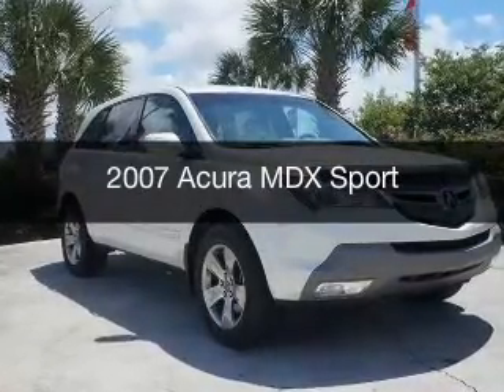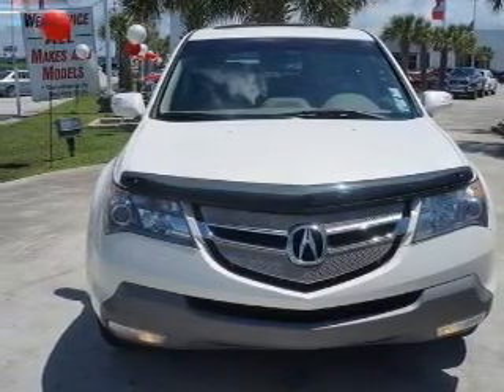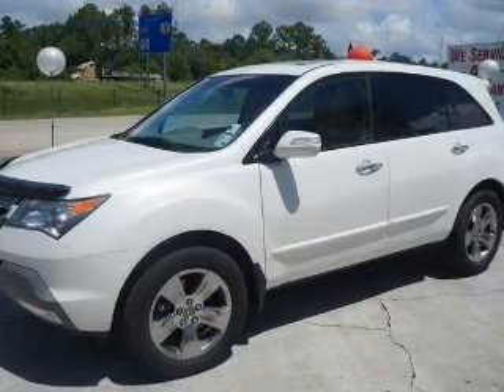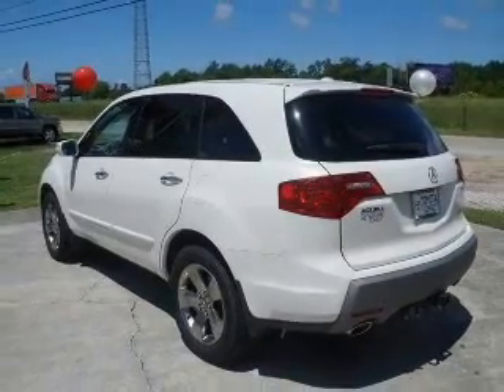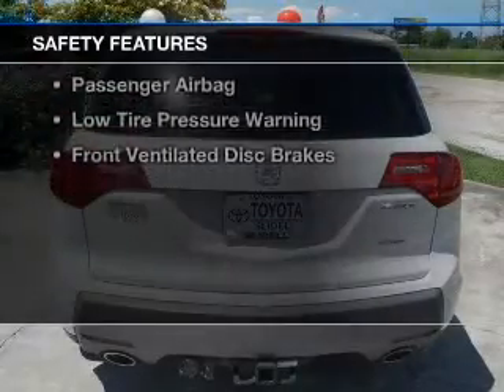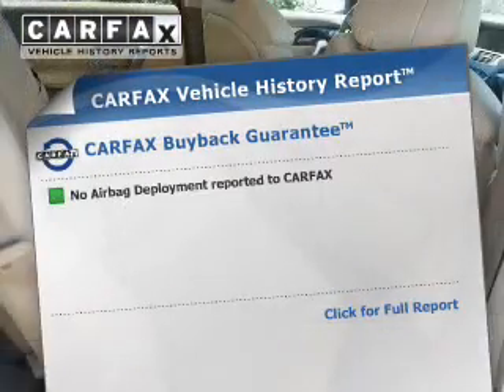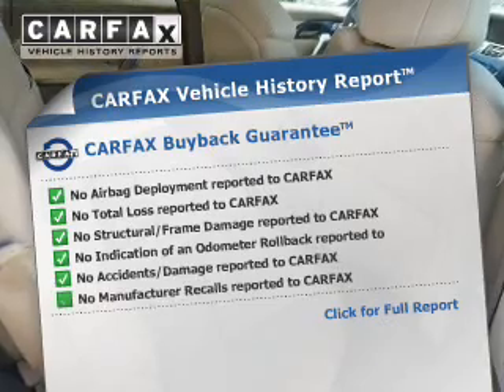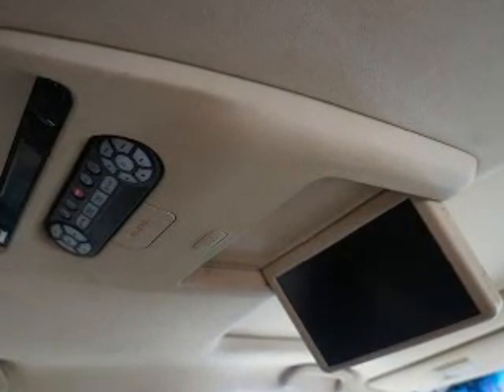2007 Acura MDX - Slidell LA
Year: 2007
Make: Acura
Model: MDX
Trim: Sport
Engine: 3.7 liter 6 cylinder 24 valve MPFI SOHC
Transmission: 5-Speed Automatic
Color: White
Mileage: 80274
Address:
300 Howze Beach Rd